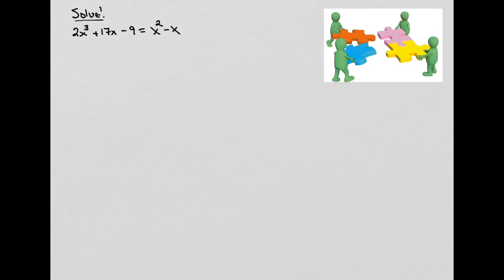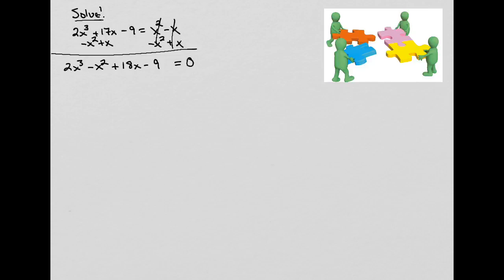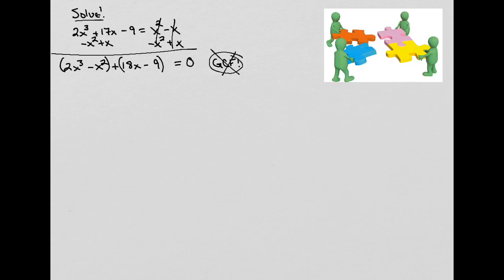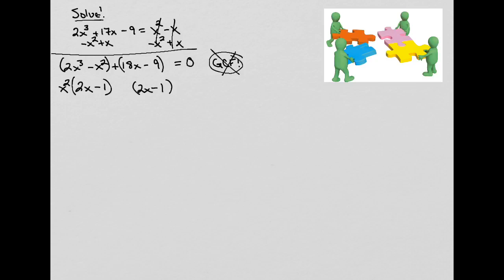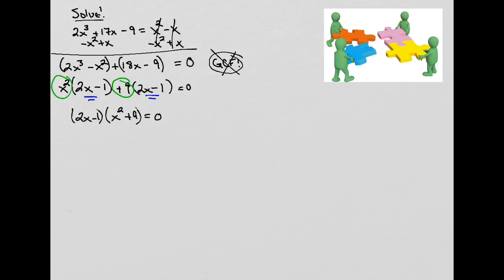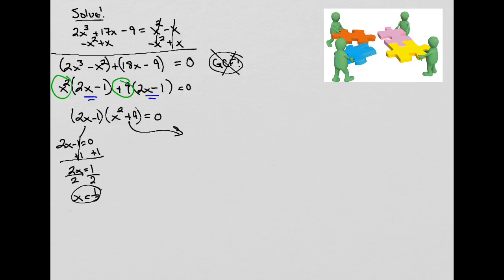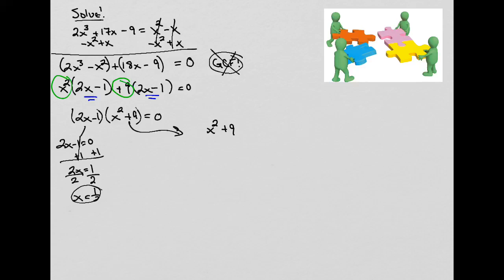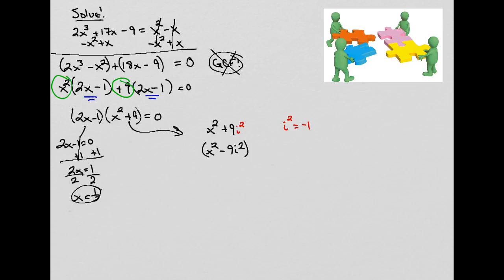Solving A Cubic Polynomial Of Four Terms By Grouping